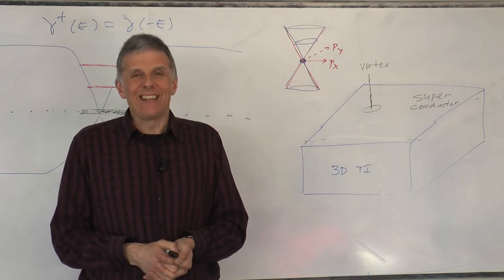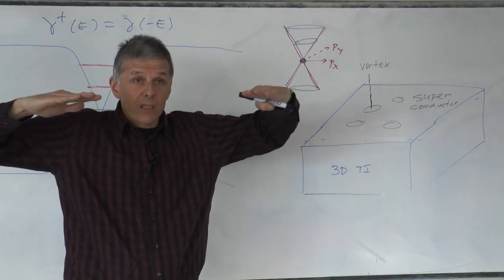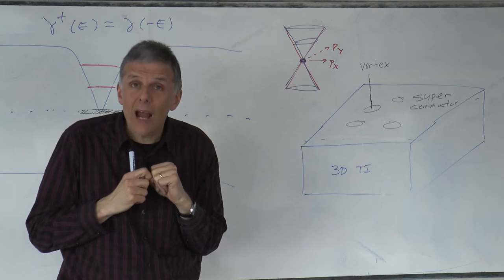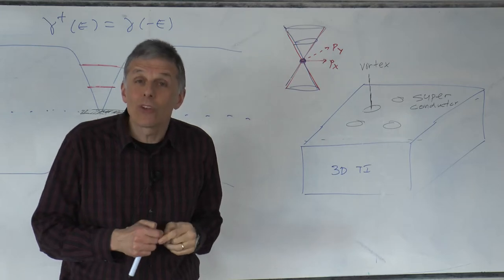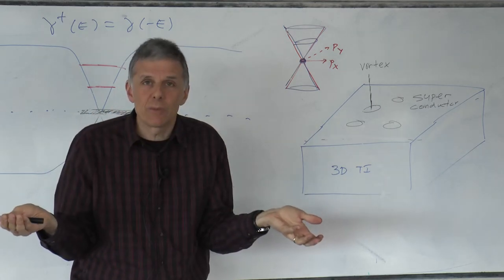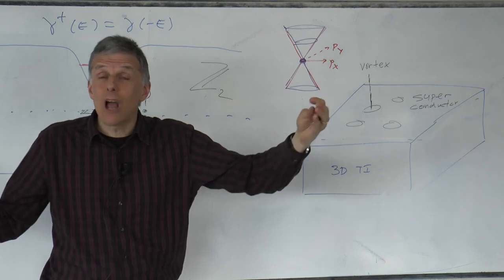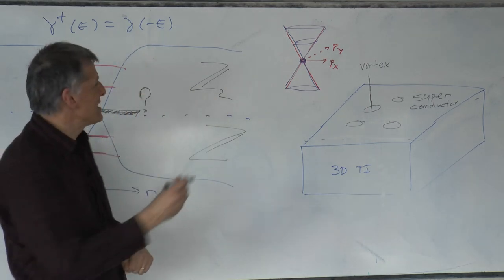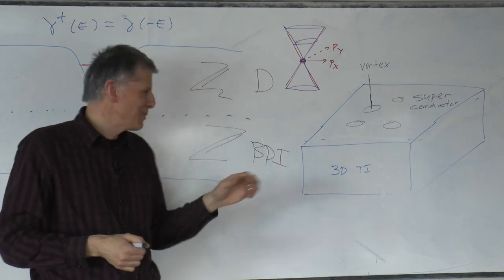Majorana modes bound to defects summary (by Carlo Beenakker)